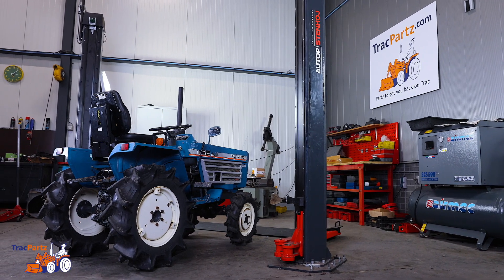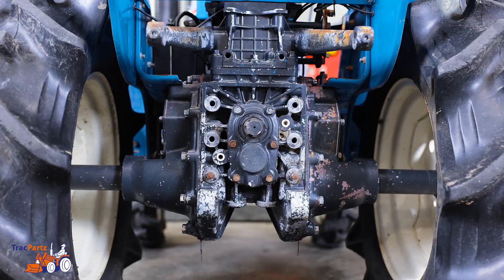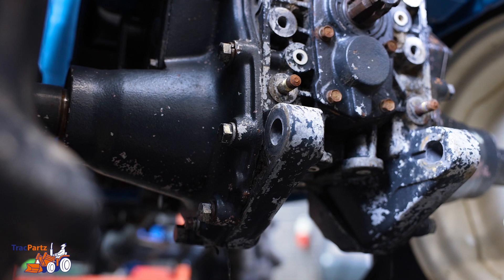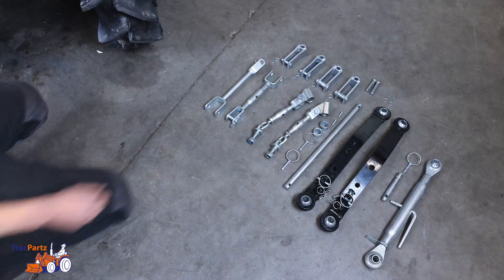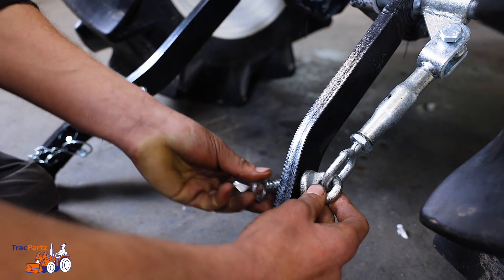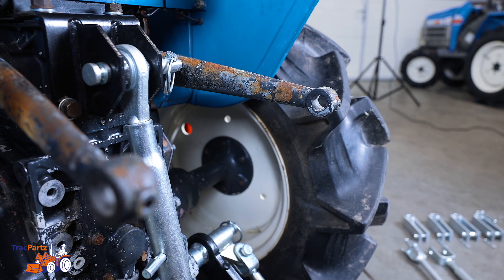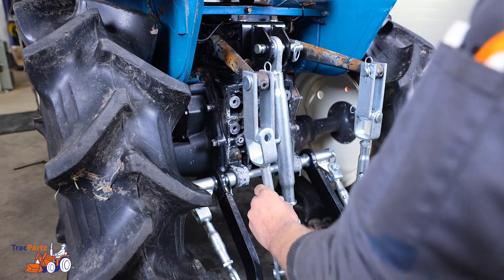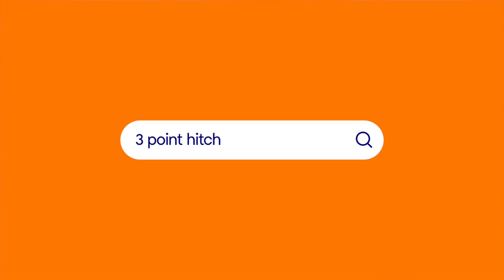How to ASSEMBLE an 3 POINT HITCH on your tractor - iseki - TRACPARTZ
Iseki Tractor, assemble an 3 point hitch, Tractor Parts

In this video we will show you how to assemble an 3 point hitch. We will also tell you how you determine which size you need for your tractor.

Looking for the right parts for your tractor? We have more than 14.000 parts in stock and worldwide shipping. Please visit tracpartz.com and find the parts you need.

About Tracpartz Official:
🎥 Videos about how to video’s, Tractor Parts, Iseki tractors, John Deere Tractors
🎨 Written, voiced and produced by TracPartz